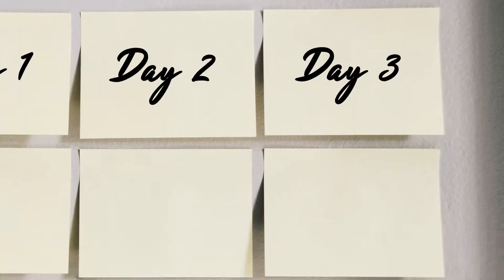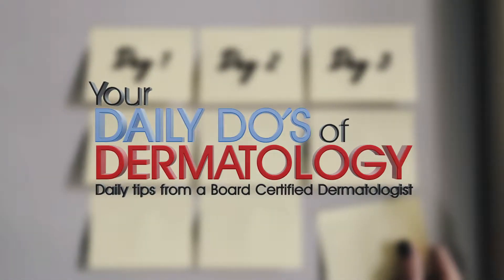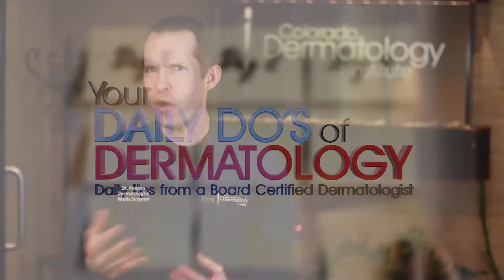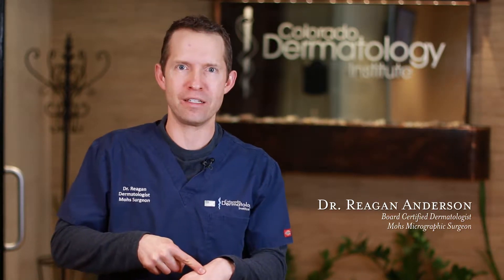Liver Spots - Daily Do's of Dermatology